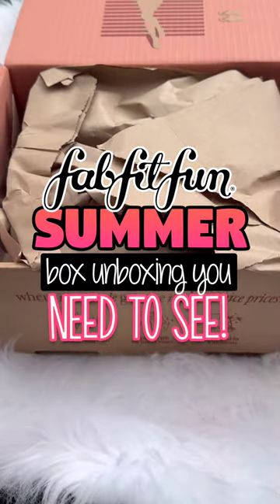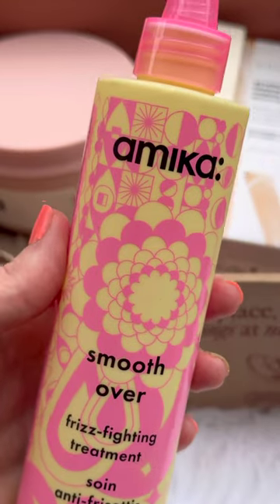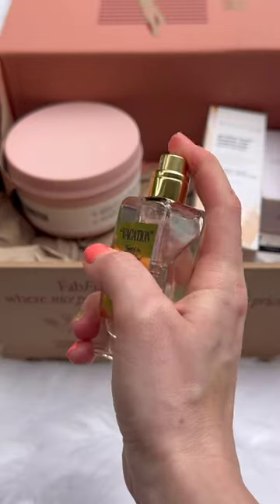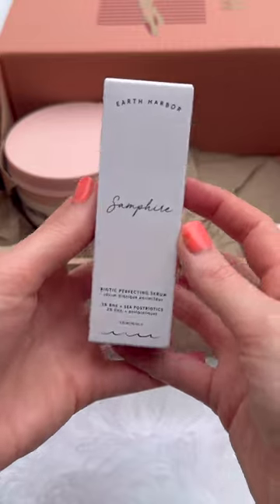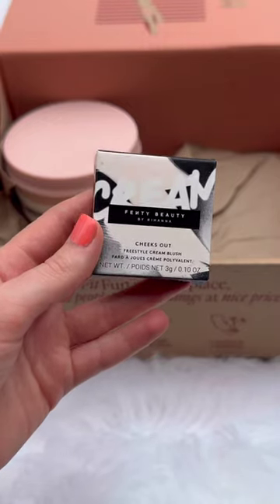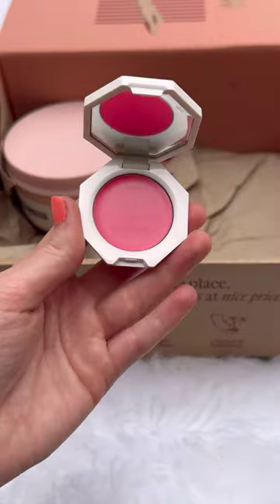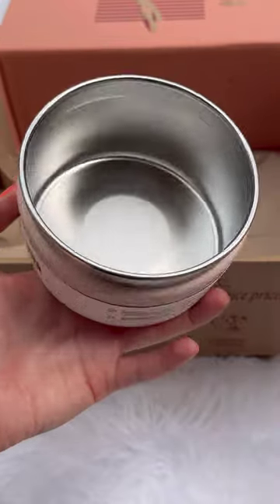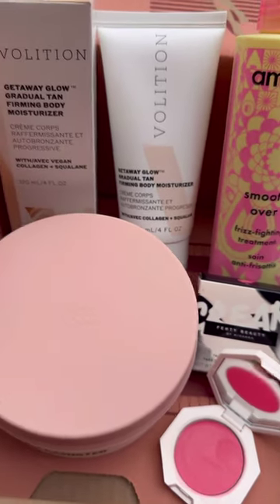SUMMER 2024 FABFITFUN UNBOXING